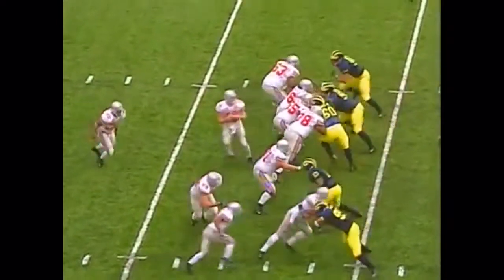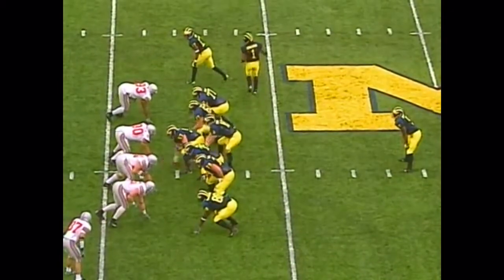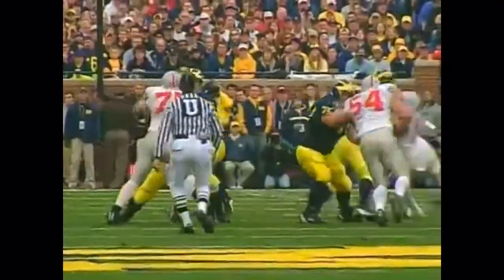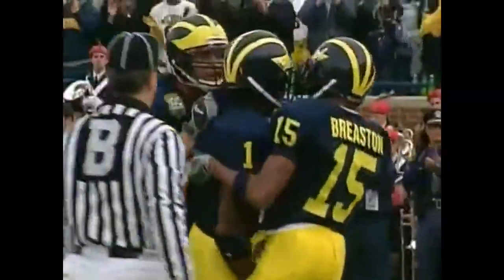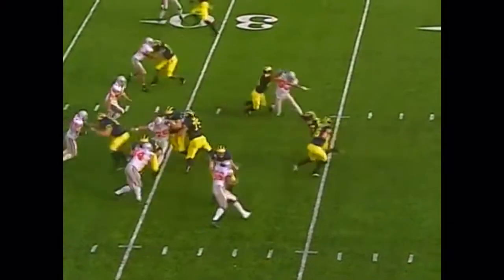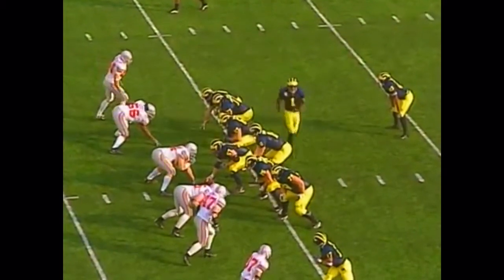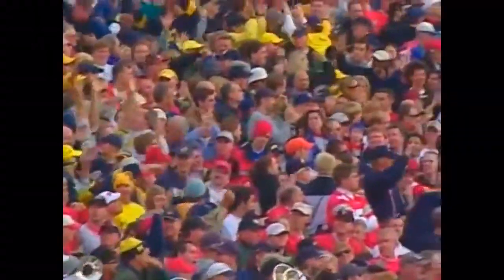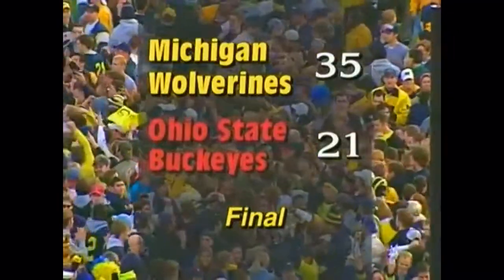2003 OHIO STATE vs MICHIGAN (MICHIGAN HIGHLIGHTS)